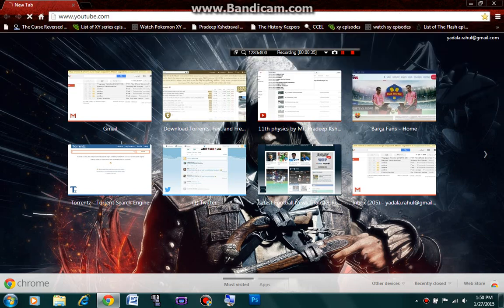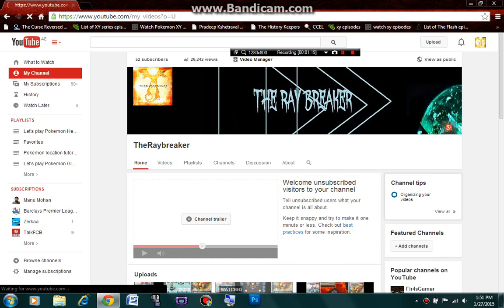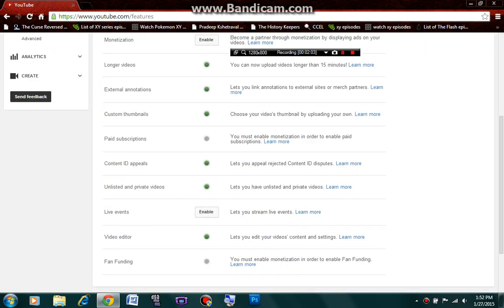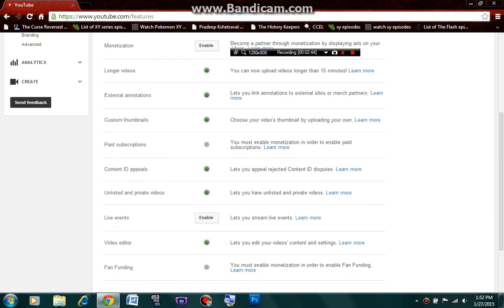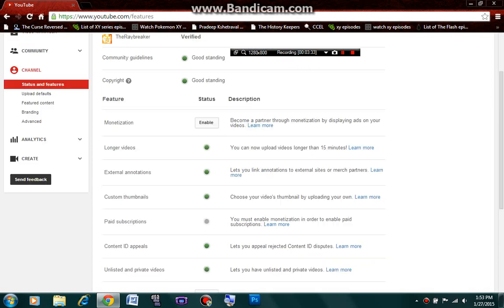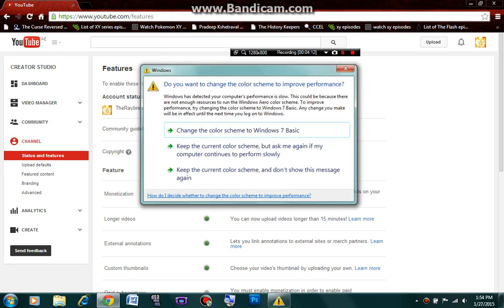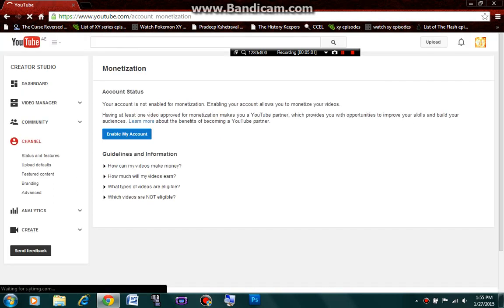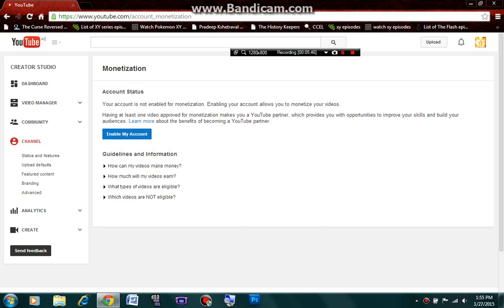How to verify your YouTube channel (2015)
hi guys in this tutorial im gonna show you how to verify your youtube channel ..its easy just follow a few simple steps and u should get your channel verified.